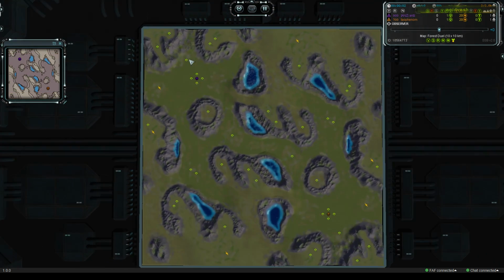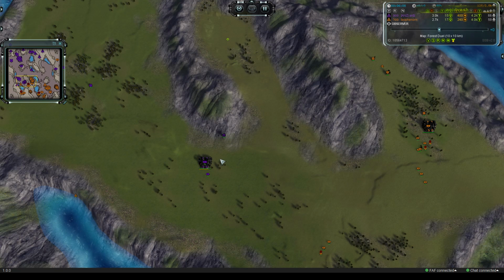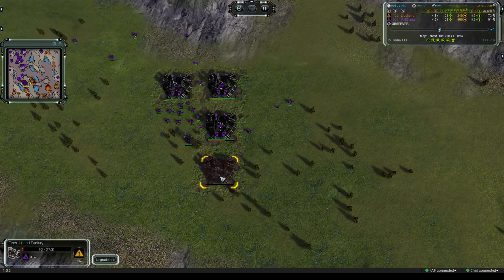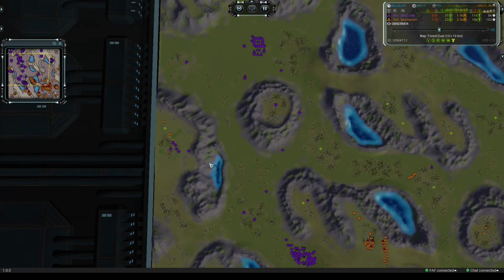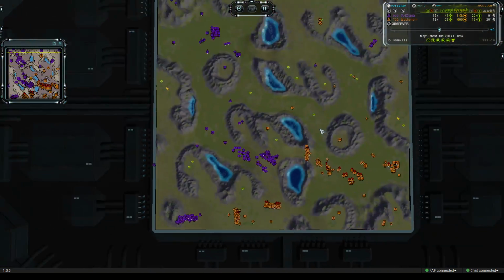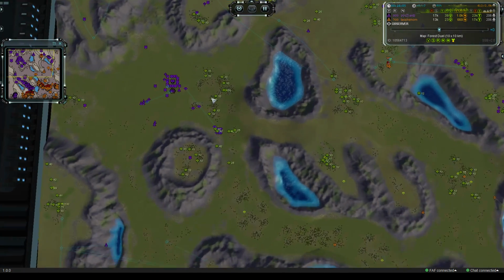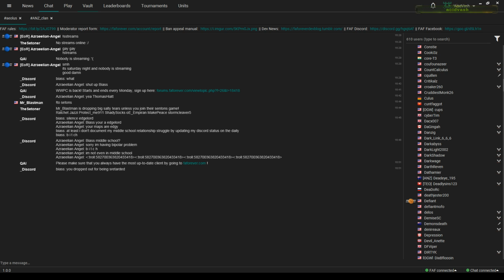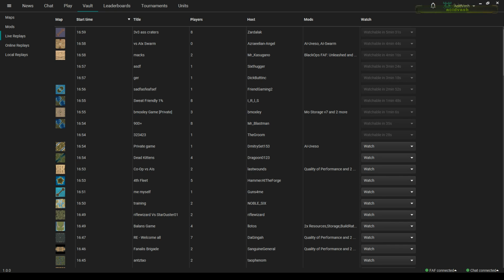Supreme Commander Kiwi/Aussie Knockout Tournament